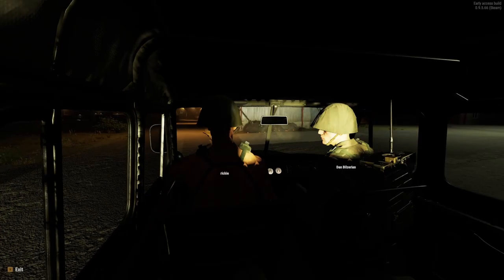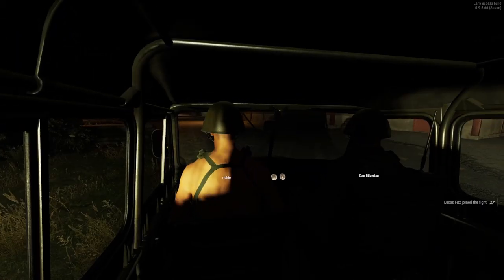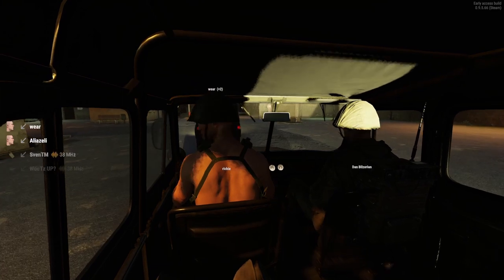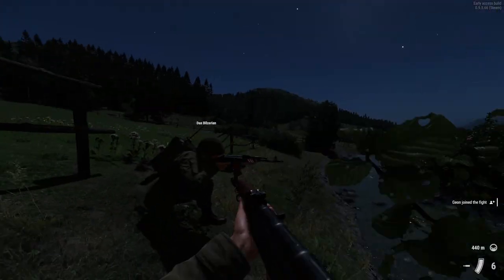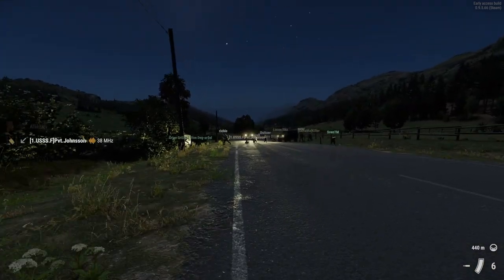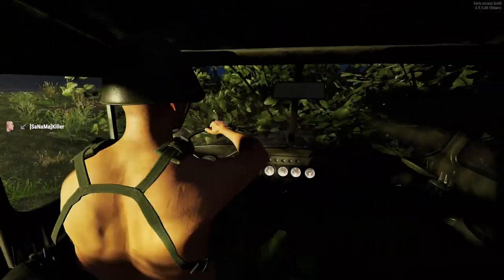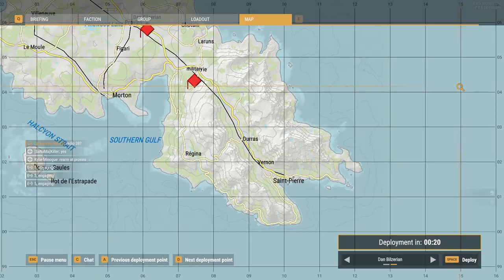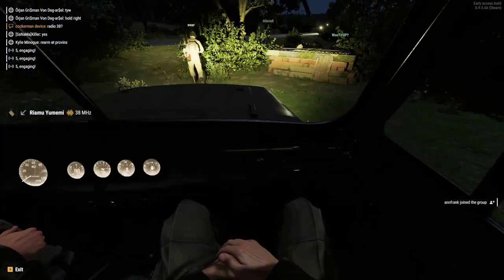Arma Reforger, Dev Blog Breakdown 3, Heals and Vehicles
Hey everyone in todays video I will be reviewing what was covered in Arma Reforger's 3rd Dev Blog. This dev blog covered their plans for the future, the new hexcavate mod and the minor june update.